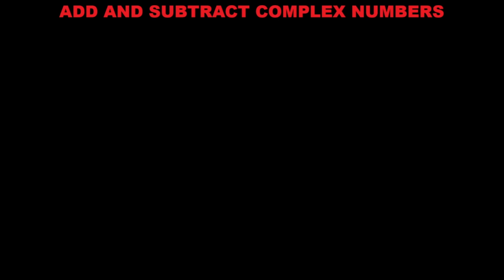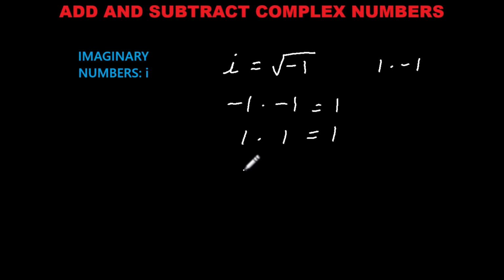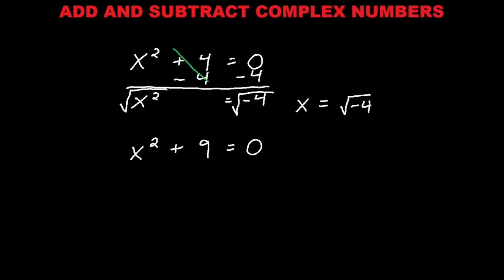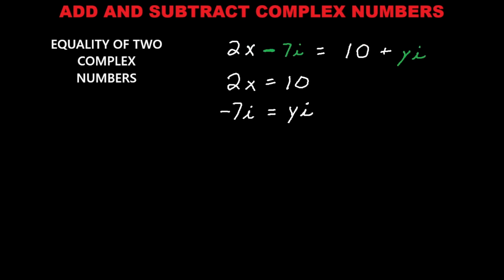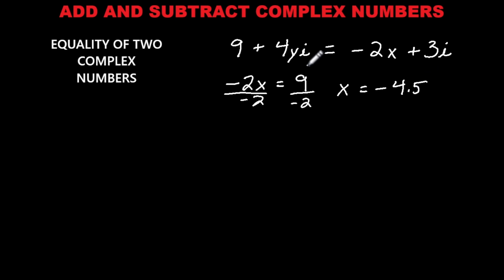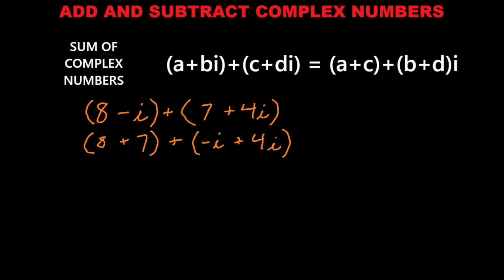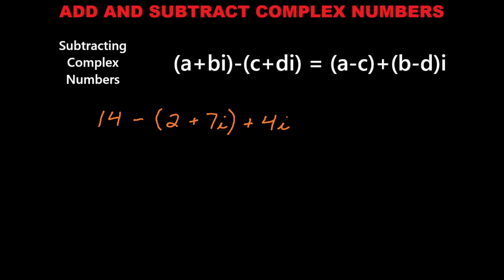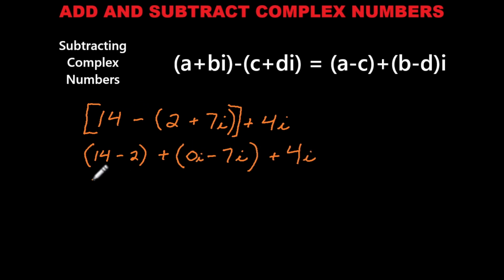Operations with complex numbers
This video explores operations with complex numbers.